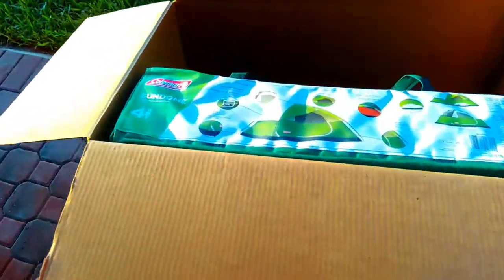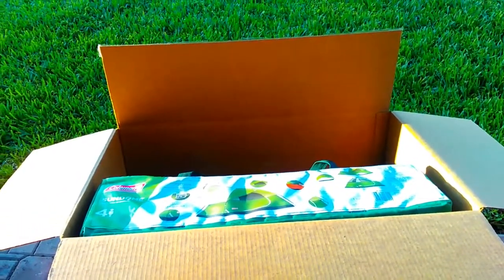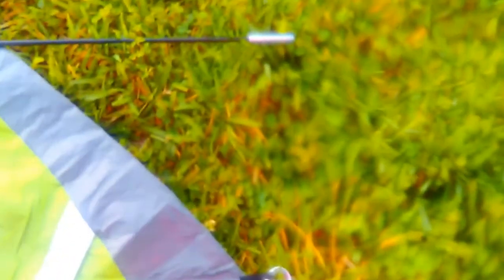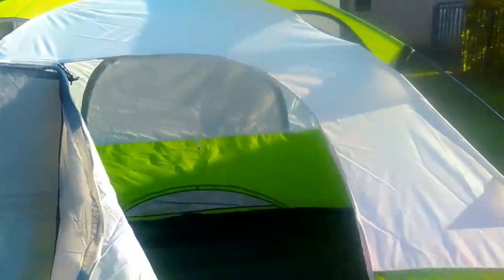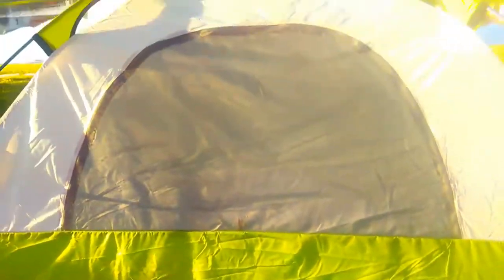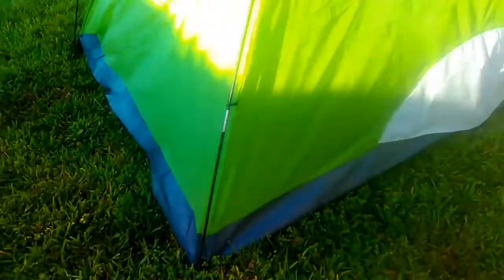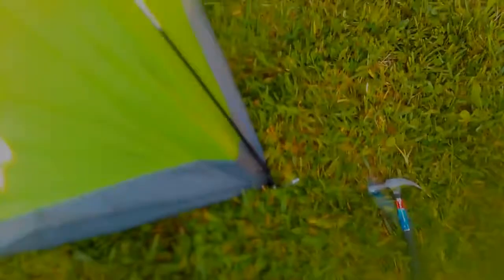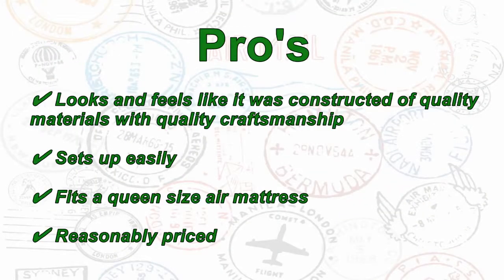Coleman Sundome 4 Person Tent Setup & Review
►buỳ best þrice
Coleman Sundome 4 Person Tent Setup & Review, Coleman Sundome 4 Person Tent Setup & Review